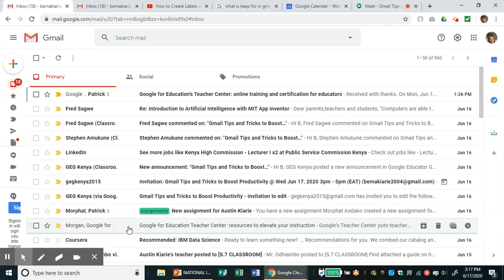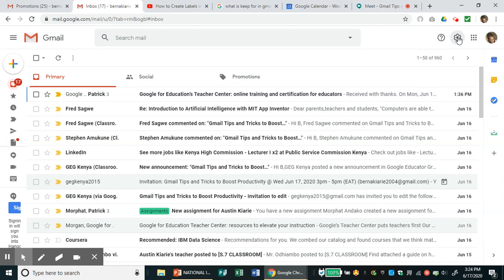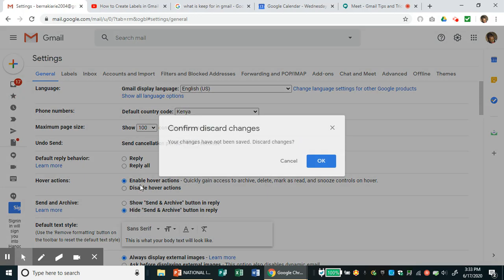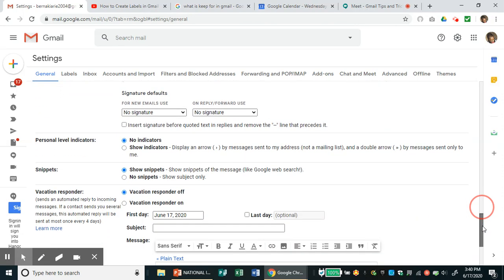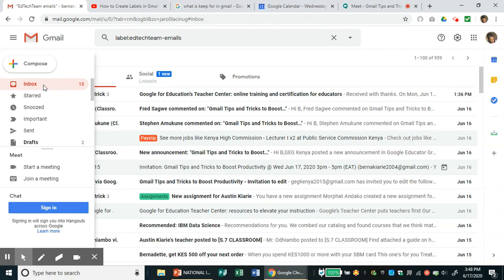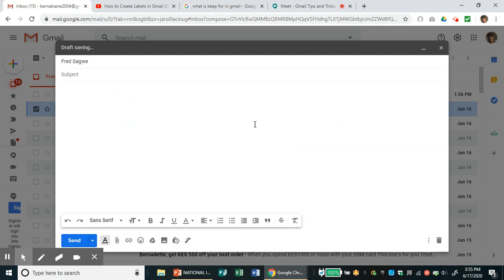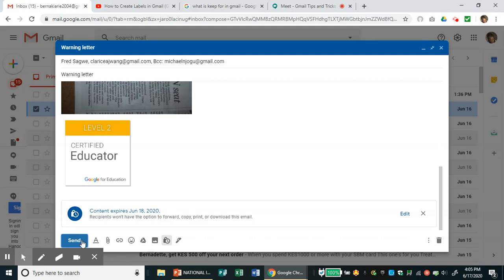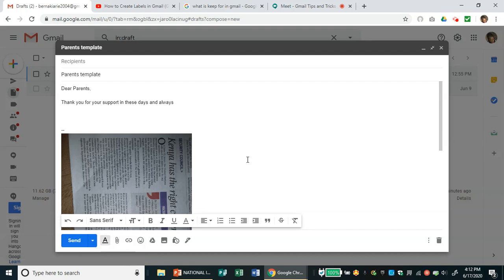Gmail Tips and Tricks to Boost Productivity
Gmail is a free email service developed by Google.
Gmail has been around for 15 years,and it's been helpful sidekick for billions of the people around the globe.
And with a user base that is almost 20 percent of the world's population,there was a lot to celebrate.
Back in May,2017. Google rolled out its Smart Reply feature - which uses artificial intelligence ( AI) to scan received emails and suggest responses - to the Gmail App on iOS and Android.
Gmail Smart Reply is an example of what real AI will look like for front line.
Those 1.5 billion people have a lot of untapped email productivity potential.Get inspired with tips and tricks that will make you a Gmail genius.

[3.] 10 Gmail “Hacks” to Improve Company Productivity and Efficiency

[4.] Teach from Home:Giving teachers and families the tools and tips they need to help keep students learning.

Bernadatte Kiarie :GEG Nairobi - co-Leader